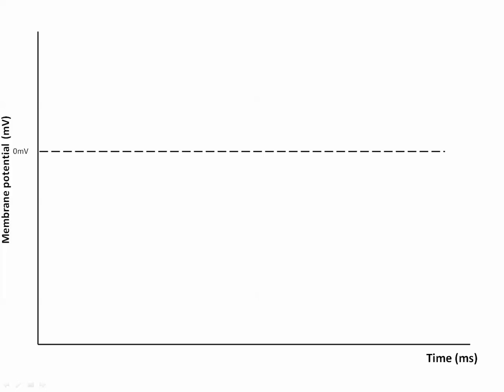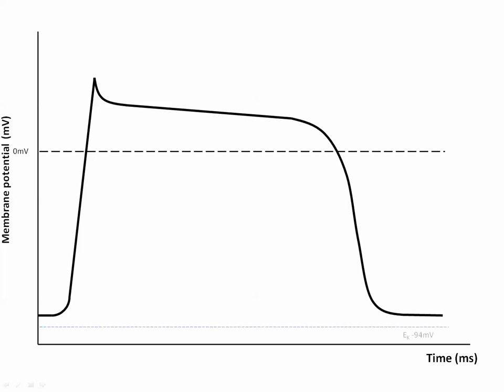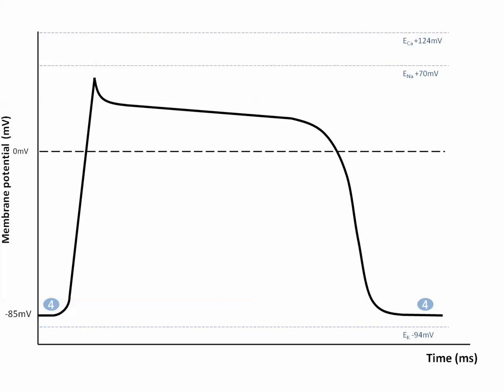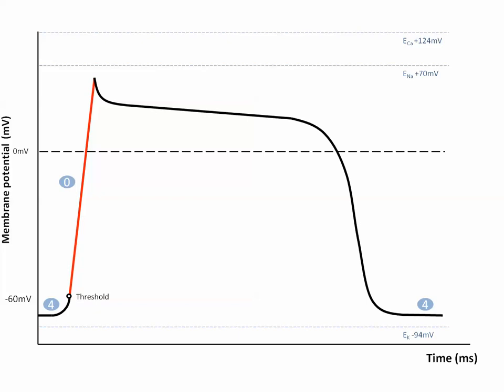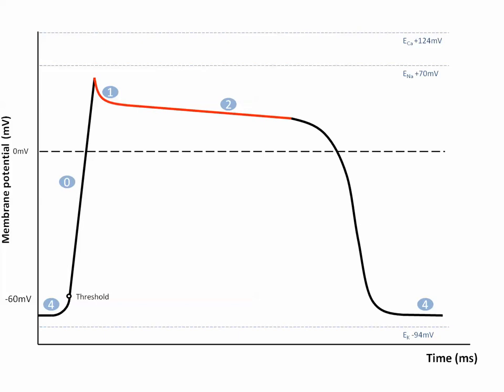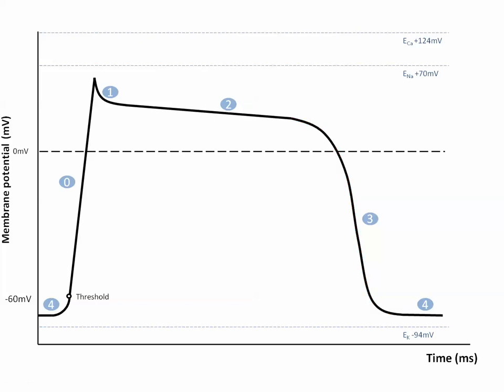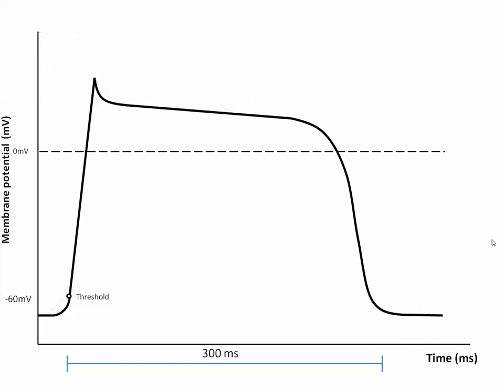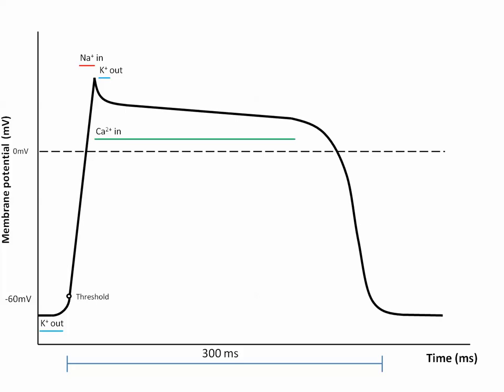Fast response action potential